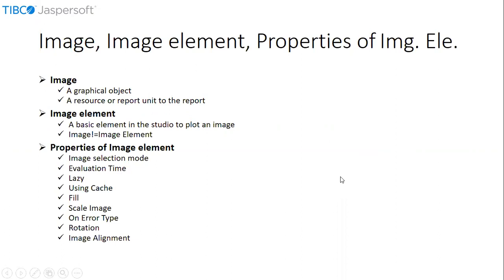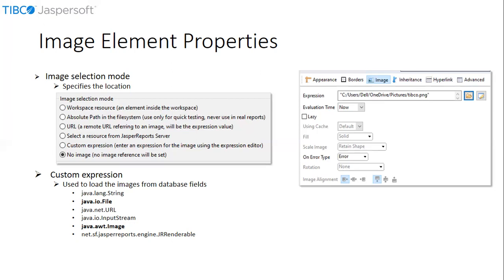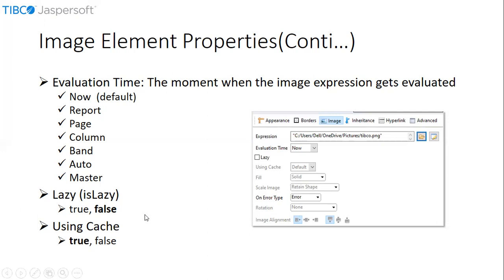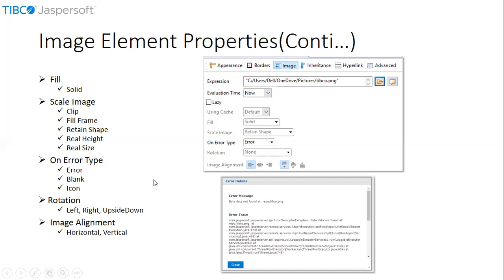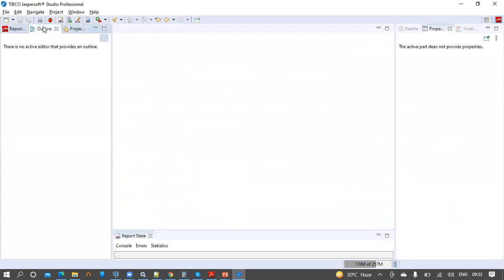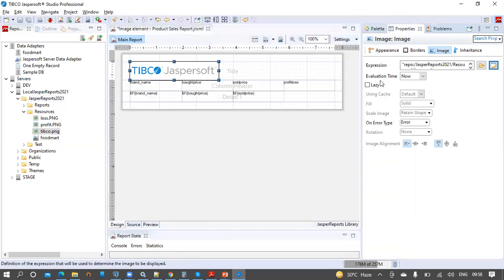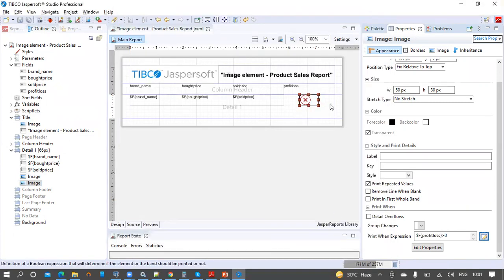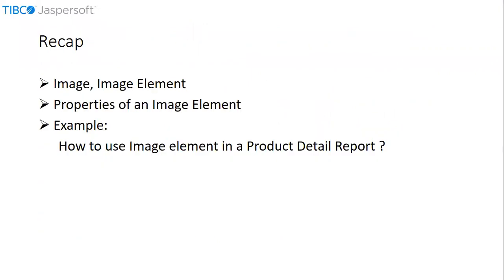034 | BI - Jaspersoft Reports | Image Component in Jaspersoft Design Studio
In this video, you will learn about the usage Image Component Jasper Reports.

in Jaspersoft Design Studio Professional.